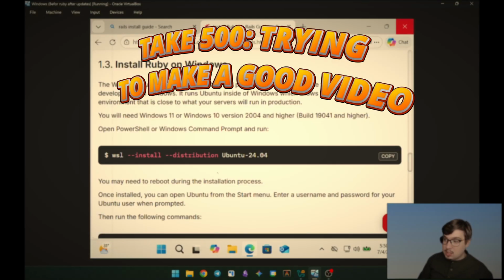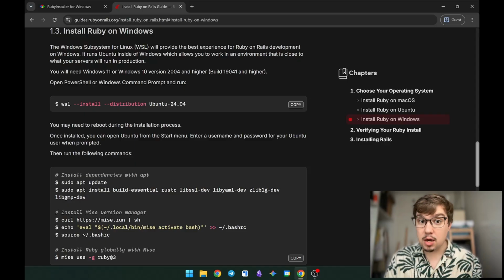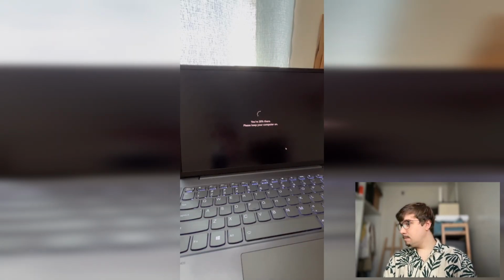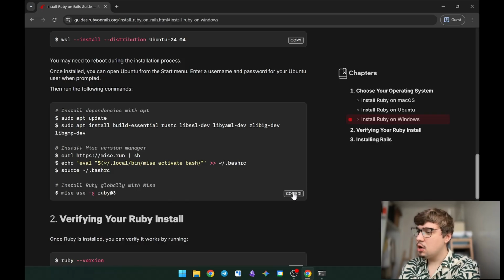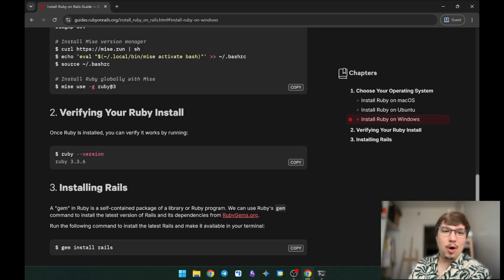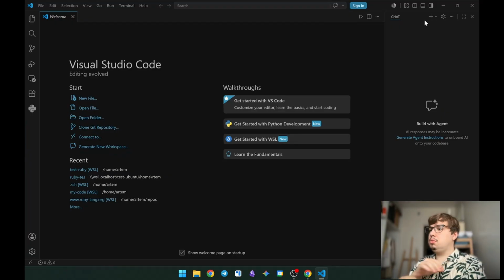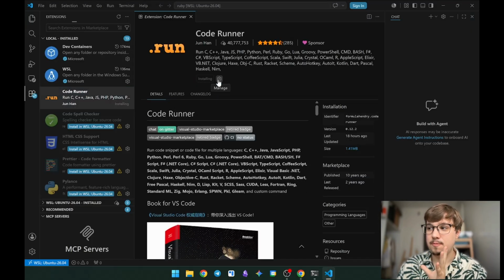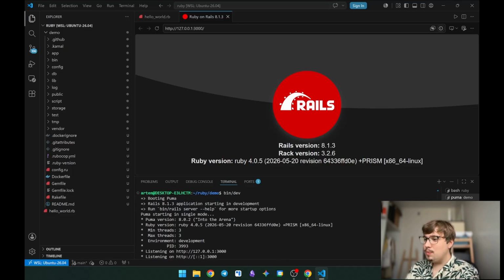How to Install Ruby on Windows in 2026 (WSL & Editor Setup)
Learn how to set up a complete Ruby and Ruby on Rails development environment on Windows using WSL (Windows Subsystem for Linux). For the best Ruby development experience on Windows, WSL is the industry standard: it runs a native Ubuntu environment directly inside Windows, closely mirroring your production servers.

In this full guide, we will cover everything from installing WSL to writing your first Ruby code and spinning up a Rails server!

Timestamps:
0:00 Introduction
1:15 Prerequisites
4:09 Install WSL and Windows Setup
11:42 Install Ruby, Mise and dependencies
16:20 Trying to flex my knowledge of working in the terminal 😎
18:19 Install Visual Studio Code and first setup it (Code Editor)
27:20 Bonus: Install Rails and run project

ALL COMMANDS USED IN THE VIDEO:
Sorry, I couldn't insert the code into the description because the comfort prohibits the use of angle brackets, but You can find the commands and modify them a little as I mentioned in the video in the Install Ruby on Rails Guide.